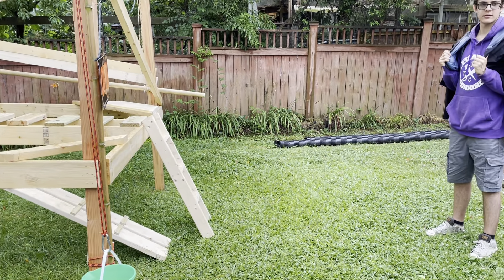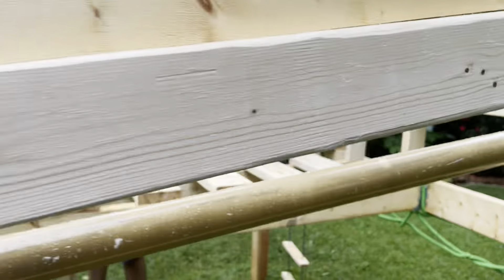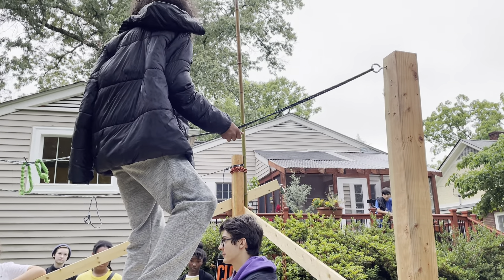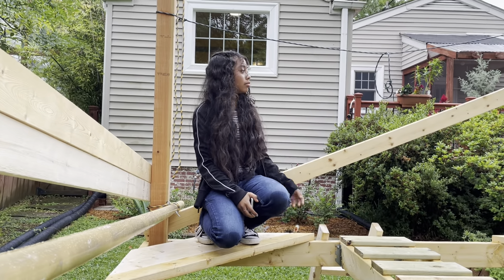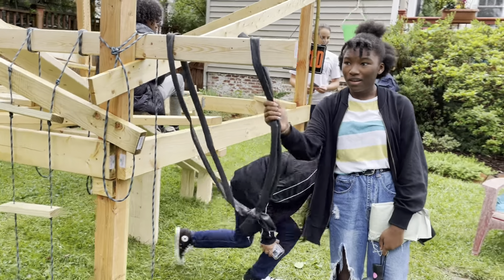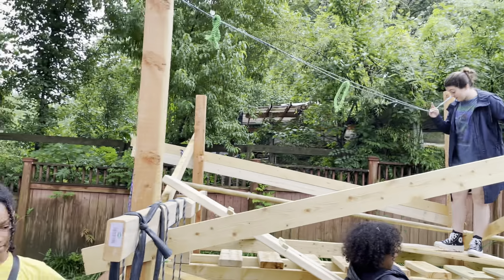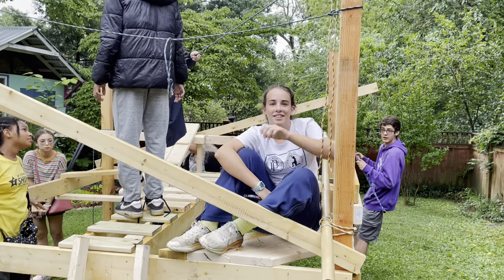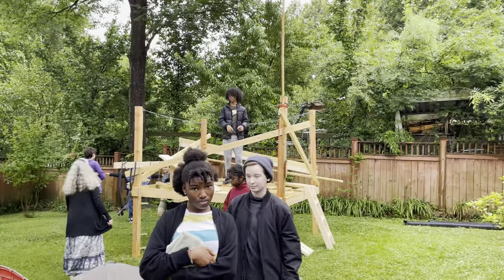Scholars Describing the Adventure Playground